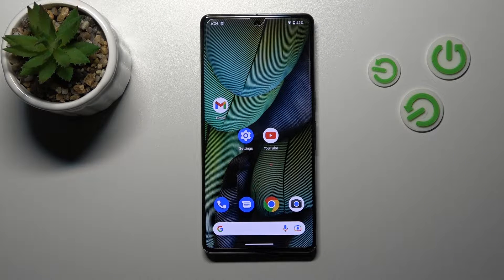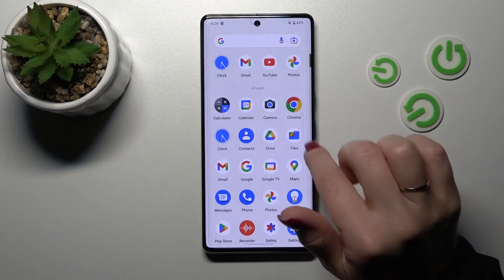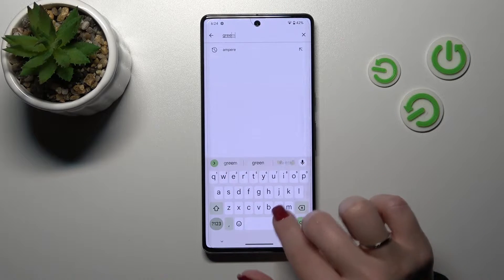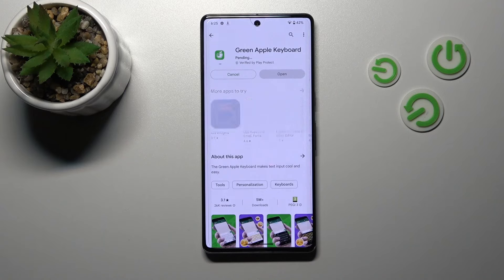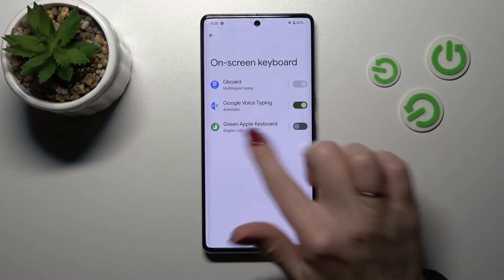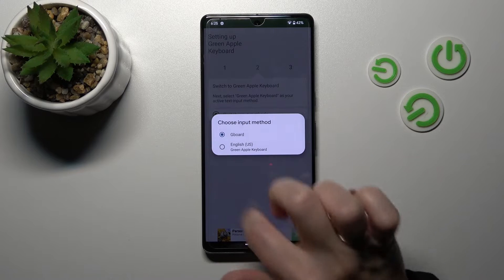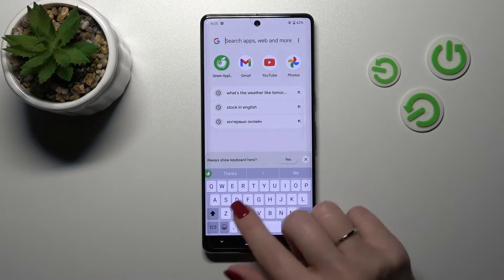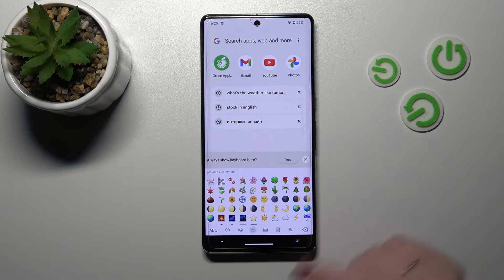How to Get iPhone Keyboard on GOOGLE Pixel 7 Pro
Check more info about GOOGLE Pixel 7 Pro:
Are you wondering how to install iPhone keyboard on GOOGLE Pixel 7 Pro? In this video we will show how to install iPhone keyboard on GOOGLE Pixel 7 Pro. Follow step-by-step video tutorial.

How to install iPhone keyboard on GOOGLE Pixel 7 Pro?
How to install Green Apple Keyboard App on GOOGLE Pixel 7 Pro?
How to configure Green Apple Keyboard App on GOOGLE Pixel 7 Pro?